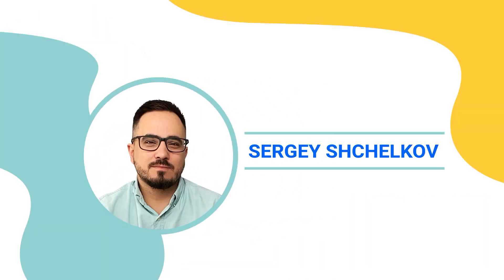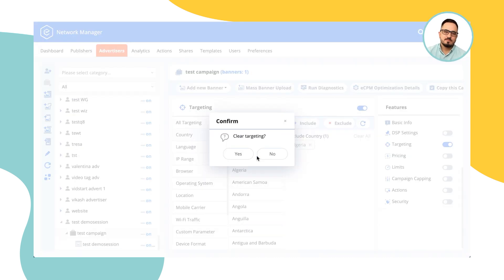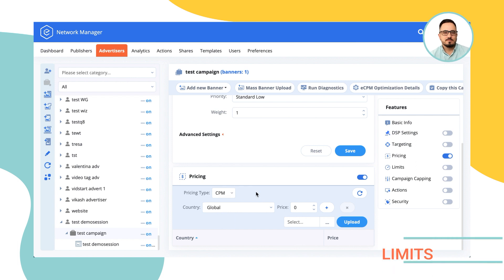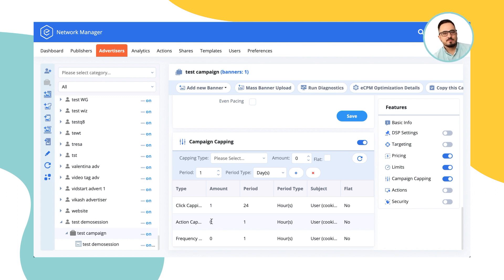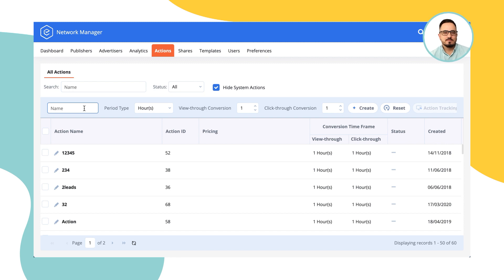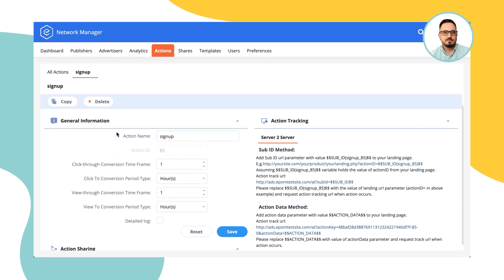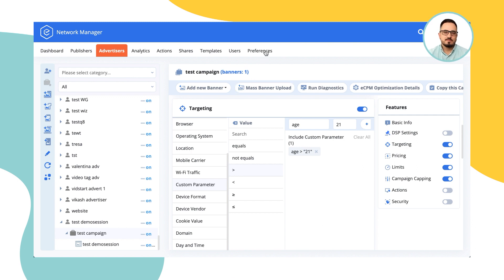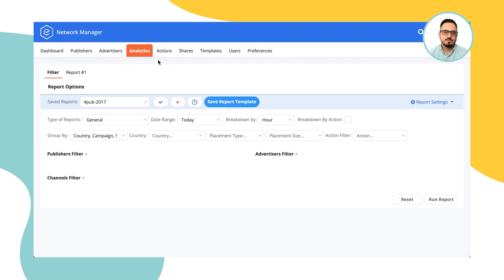Ad Server Advanced Tutorial | Ad Server Simplified, Part 3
In the third part of this series, Epom sales executive Serhiy Shchelkov teaches you advanced ad server tricks. This tutorial gives valuable insights on how to utilize ad serving algorithms to optimize your campaigns and finally stop burning cash on inefficient advertising.

Customization, analytics, API, and the rest of the advanced functionality are explained in simple terms. Enjoy!

0:00 - Intro
1:07 - Targeting
4:00 - Pricing
4:14 - Limits
4:46 - Campaign Capping
6:17 - Analytics
7:07 - Reports
7:54 - Conversion Tracking
10:25 - Custom Parameter Targeting
12:50 - Automated Optimization

📚 Prefer reading? Check out the full list of advantages that an ad server provides